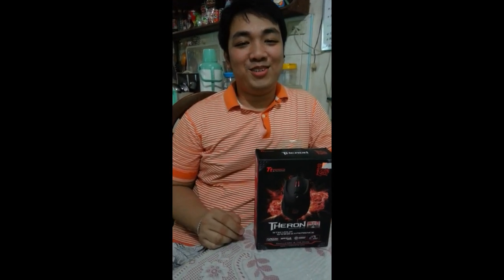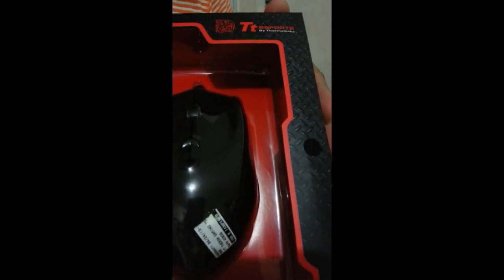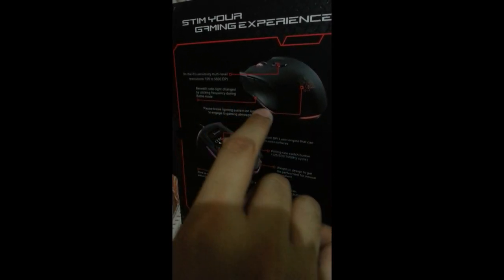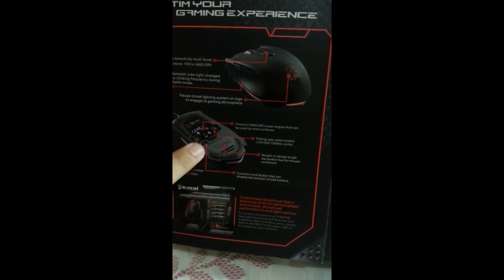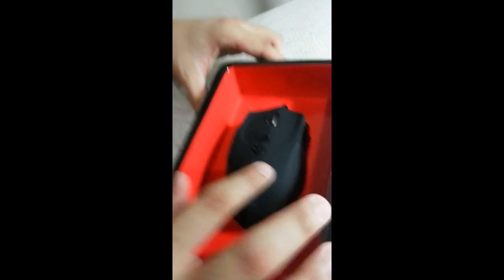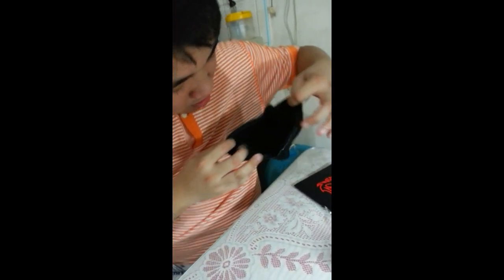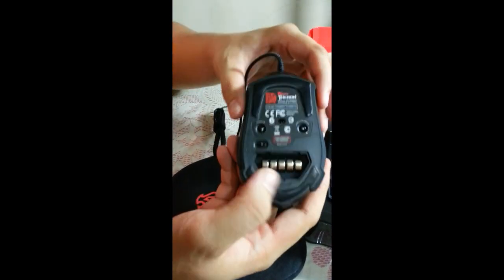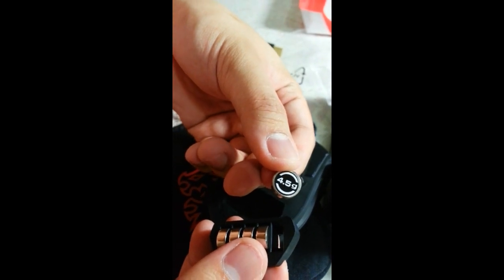Unboxing Unlimited: Thermaltake Theron Laser Gaming Mouse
My first ever gaming mouse. Oh yeah. \m/

Used SG NII N7100 in recording this video haha and apologies for the video recording orientation that I forgot that the camera should be on landscape position.

There is really a big room for improvement for performing the unboxing.

Apologies for any other technicalities I missed but thank you so much for tuning in to this video and please respect my post.